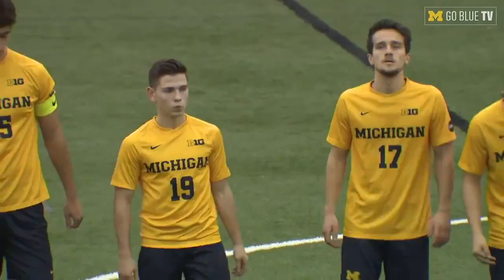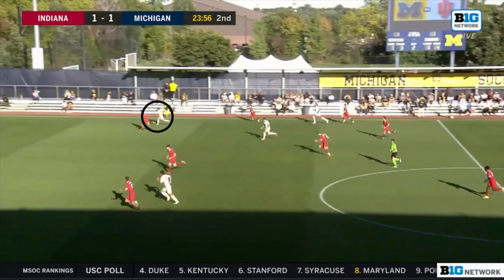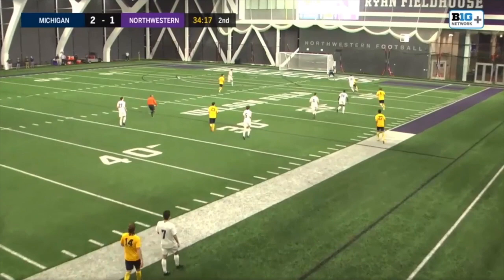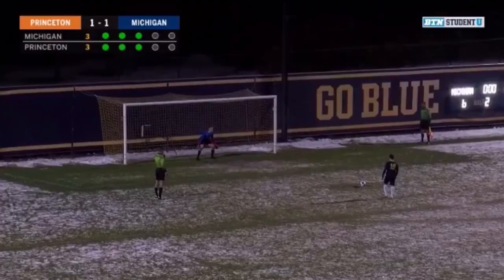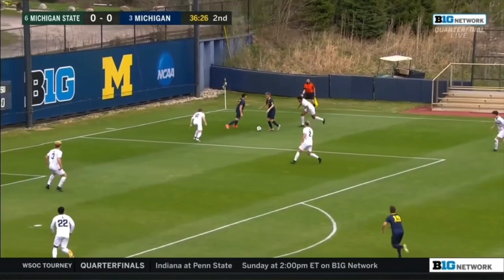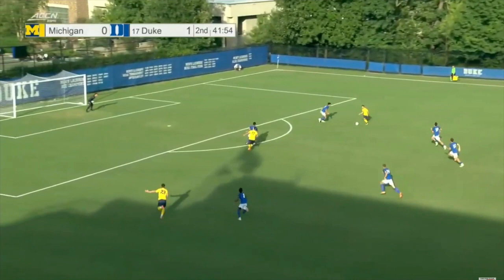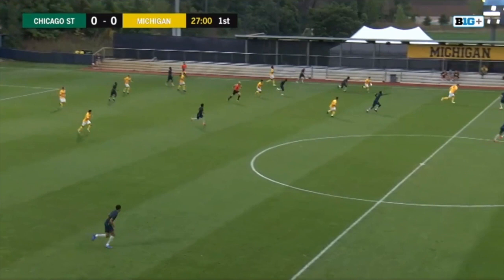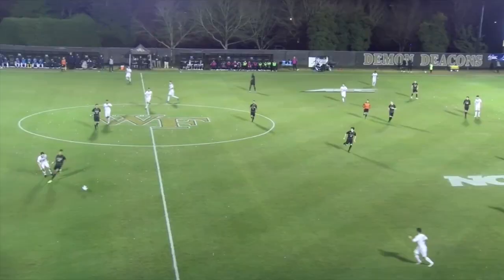Kevin Buca University of Michigan Men's Soccer Highlights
Kevin Buca University of Michigan Men's Soccer Highlights 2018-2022